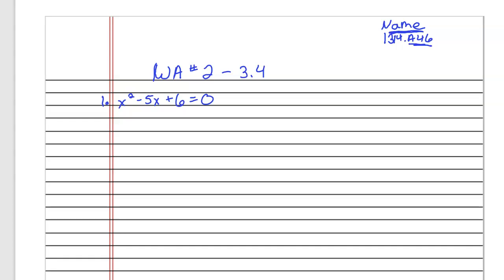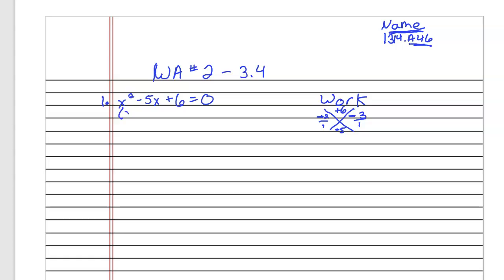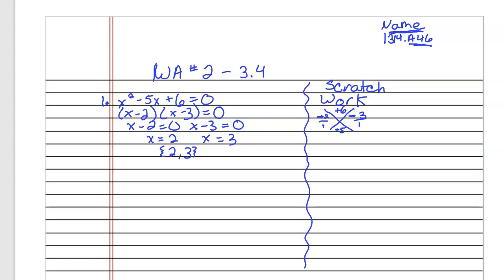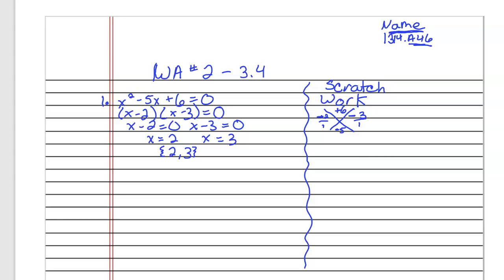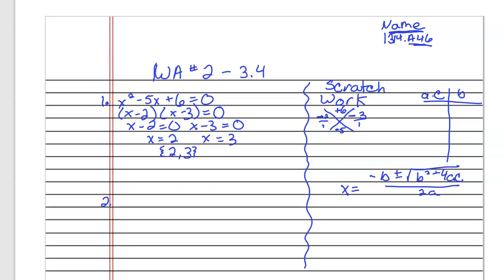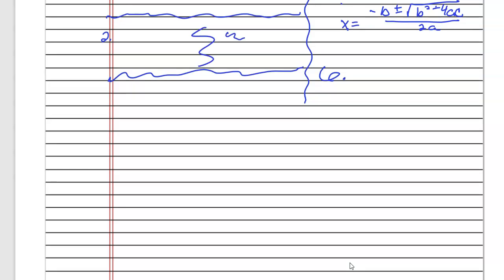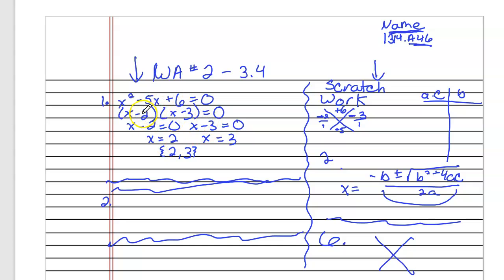How to write out homework assignments